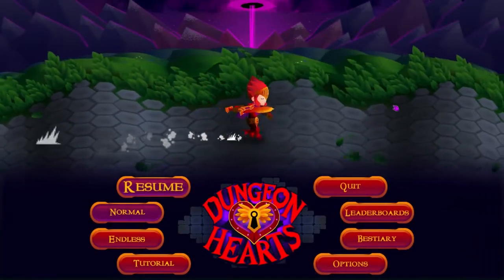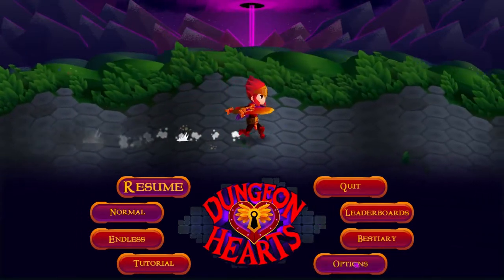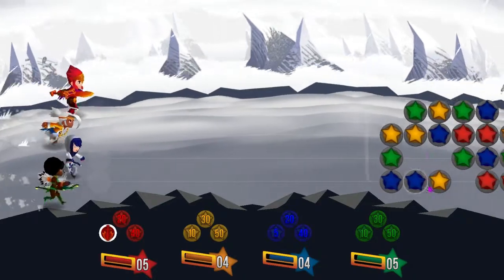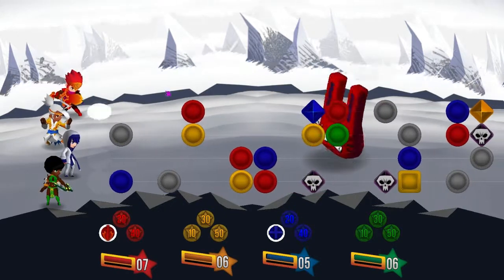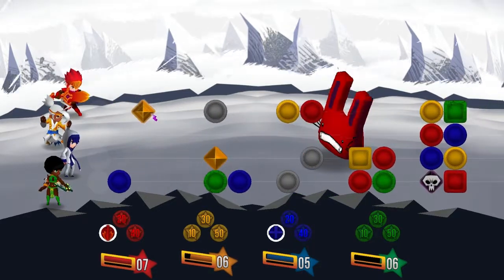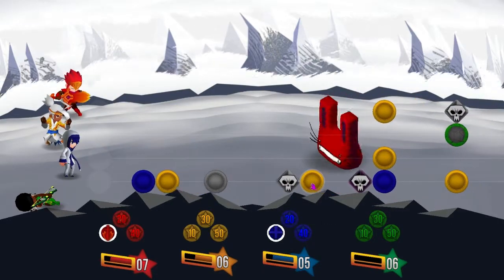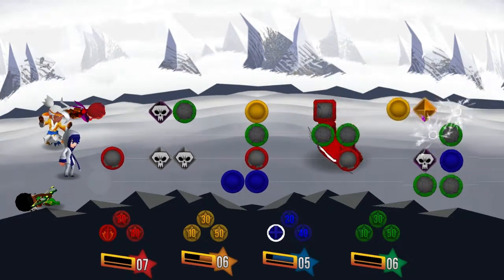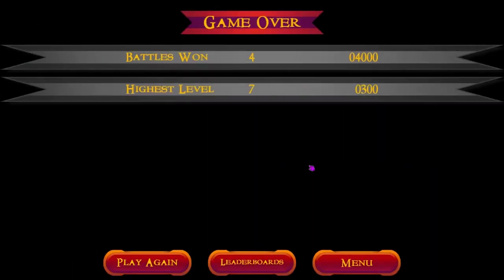Downloadable: Dungeon Hearts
Neil takes a look at a match 3 dungeon craw game, Dungeon Hearts.

Downloadable is a First impressions web show.